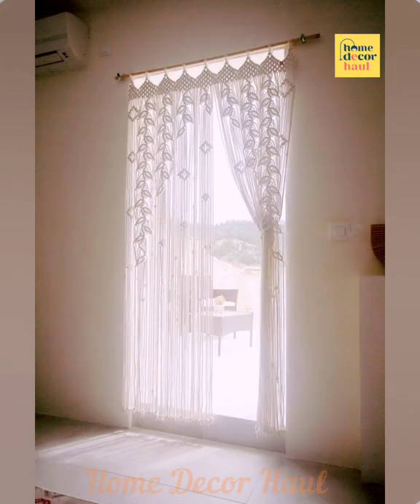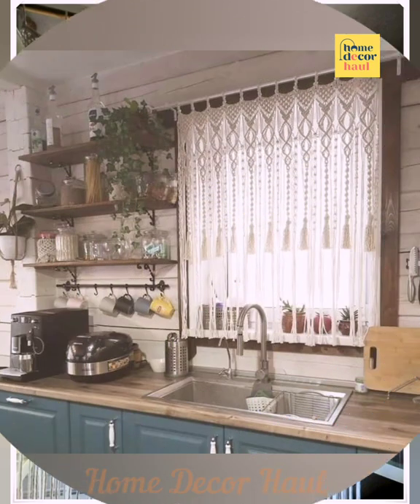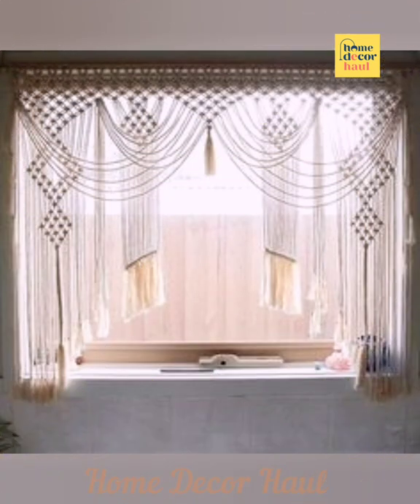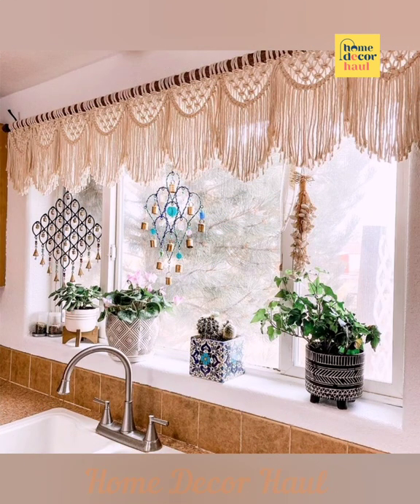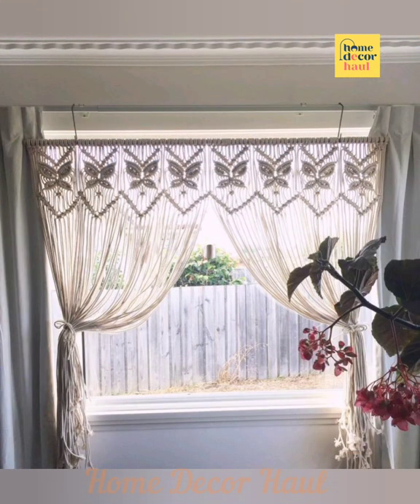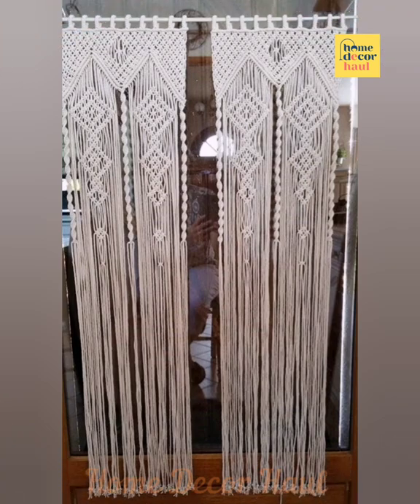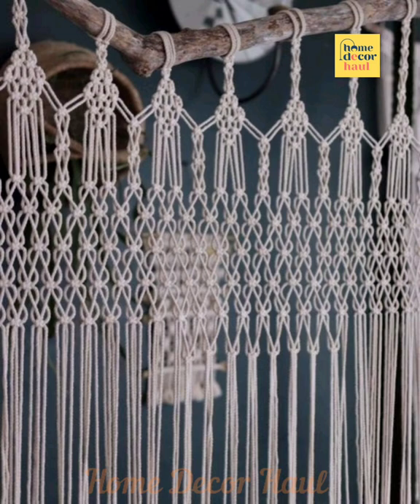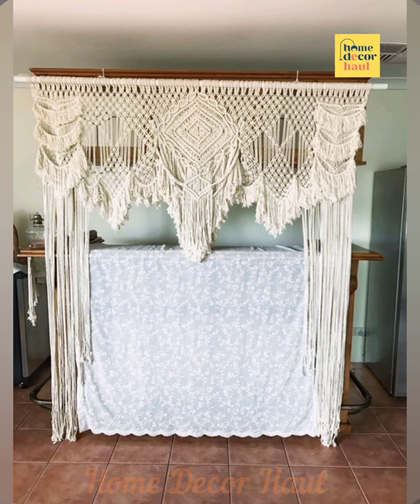Macrame Curtain Designs For Special Interior Looks | Macrame Parda Ideas For Doors And Windows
Welcome to Home Decor Haul. In this video, you shall see. macrame curtains for home & office decor, easy macrame wallhanging for beginners, basic macrame for beginners, macrame curtain patterns free, macrame curtains with beads, macrame curtain tutorial, macrame curtain panel, macrame curtain description, short macrame curtains, macrame window curtains, macrame curtain patterns free, macrame curtain tutorial, diy macrame curtain -super easy, fast, macrame door curtain pattern free, macrame door curtain kit.

TOPICS COVERED:
1. modern macrame
2. interior design
3. macrame art
4. new designs of macrame curtains
5. macrame knots
6. easy macrame
7. macrame toran
8. macrame projects
9. diy macrame curtain ideas
10. curtain design for windows